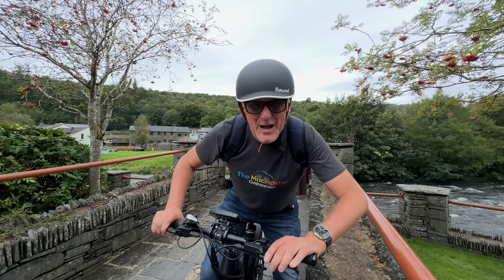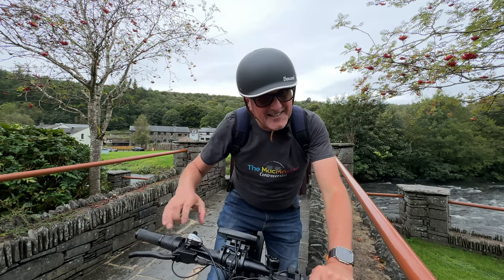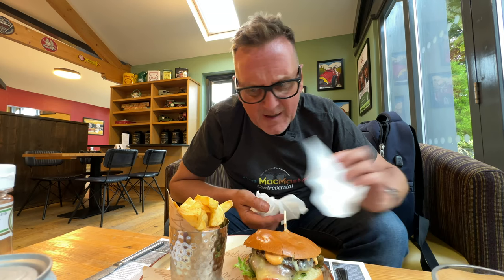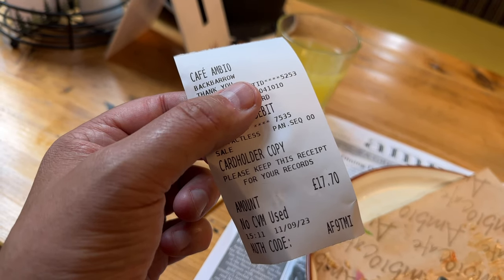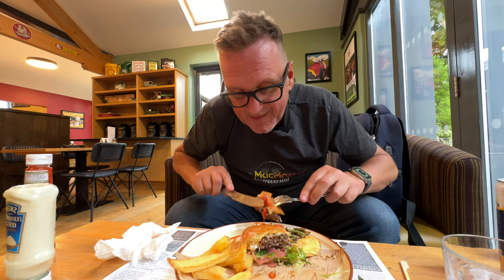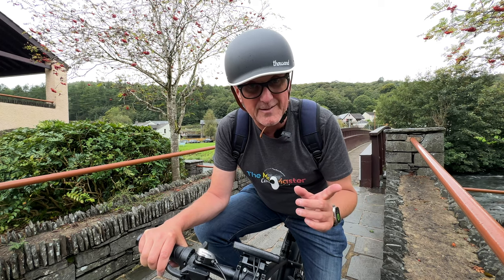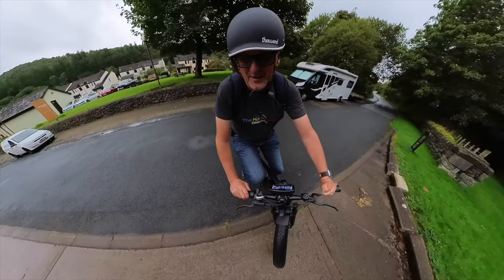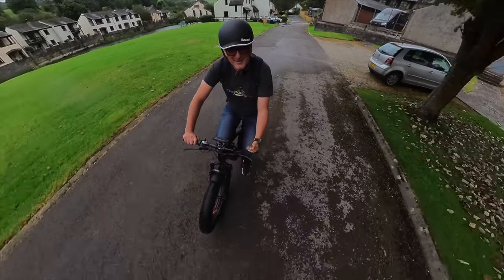I took my DYU King 750 Electric Bike to The Lake District and ended up in a RATHER NICE CAFE!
I took one of the most powerful and trusted E-Bikes on the market today to The Lake District National Park to review and ended up in a rather nice cafe. Join me in The English Lake District on my DYU KING 750 Electric Bike.